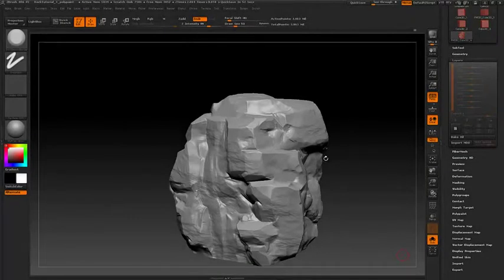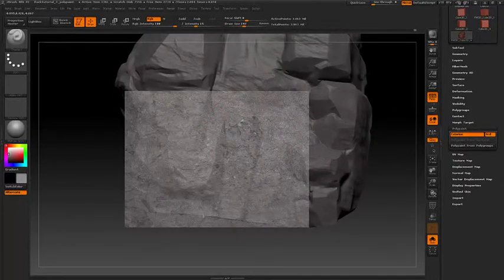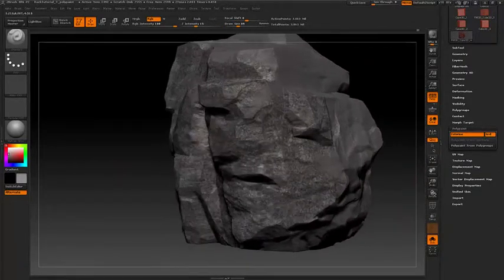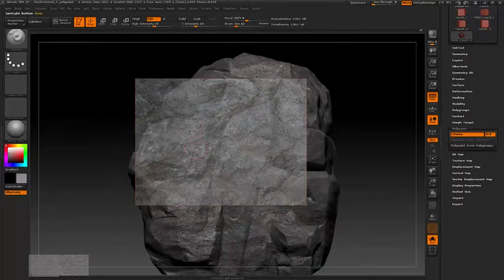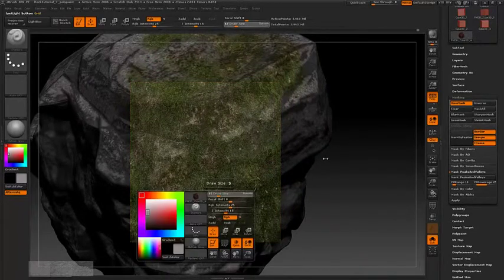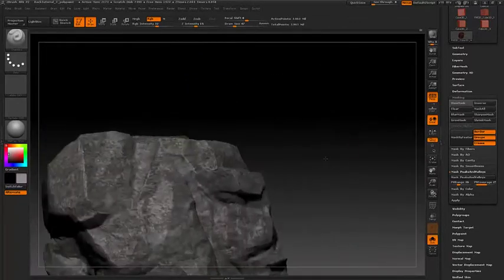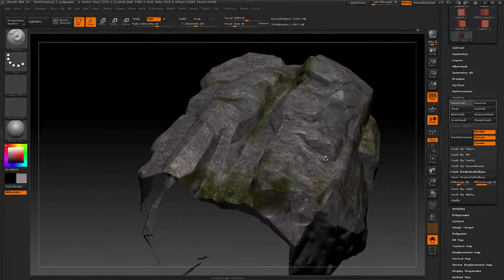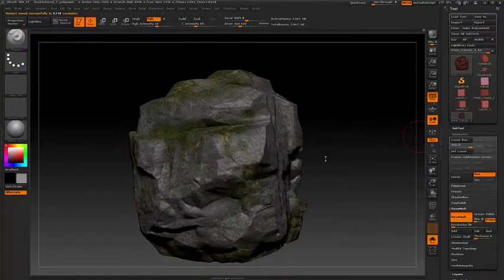09 Poly Painting the Rock